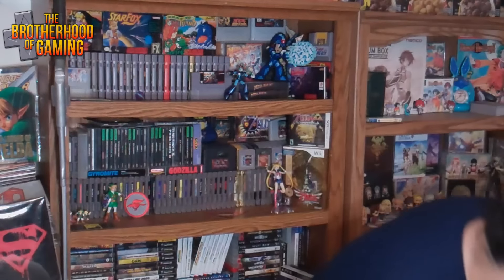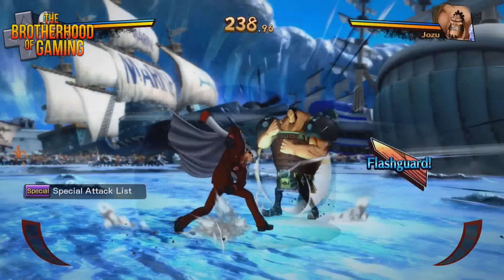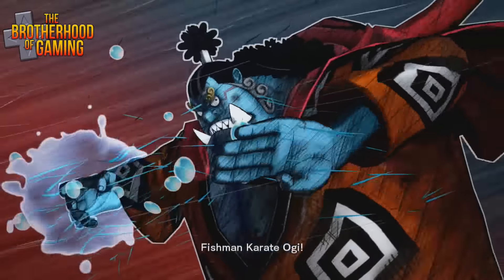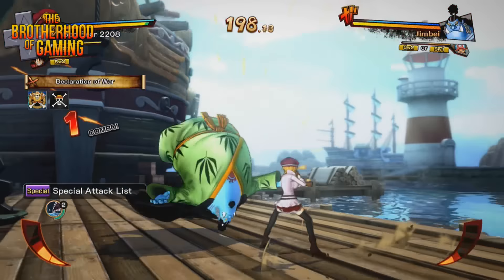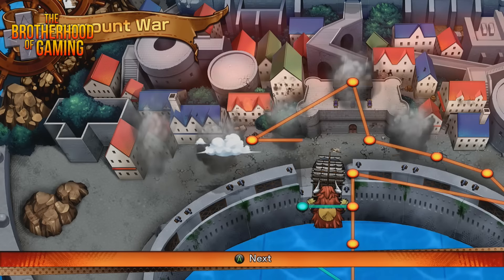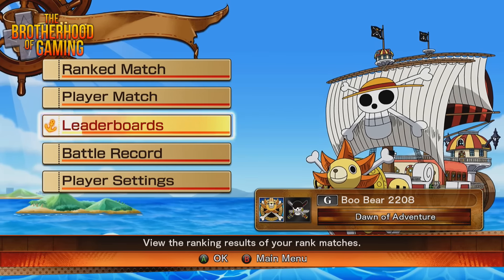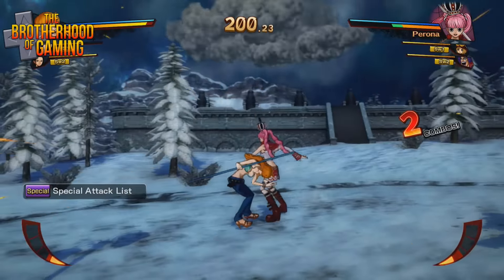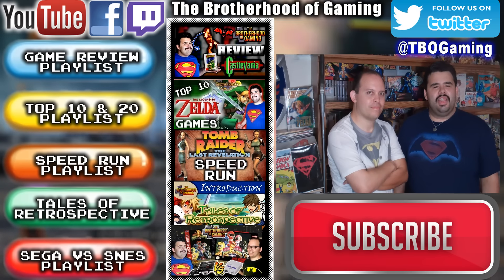One Piece: Burning Blood Review - The Brotherhood of Gaming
"We check out the new game based on the popular Anime!  And for you fanboys out there, we are armed!  So remember, this just our opinion!  Enjoy!"

During LIVE STREAMING

We're Eternally Grateful